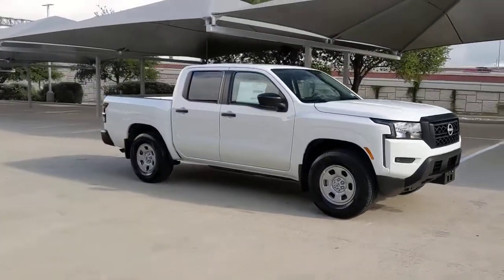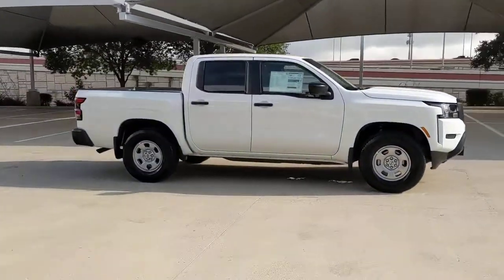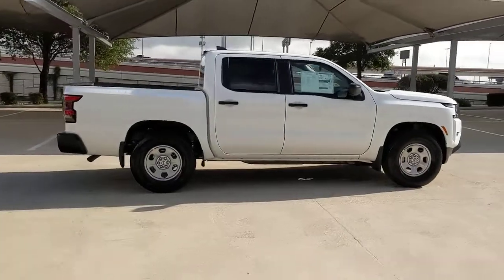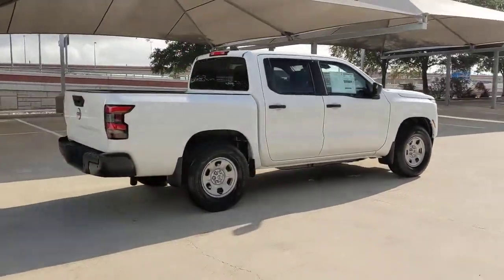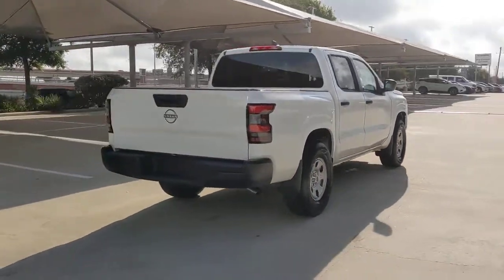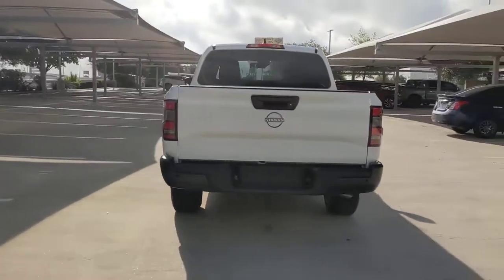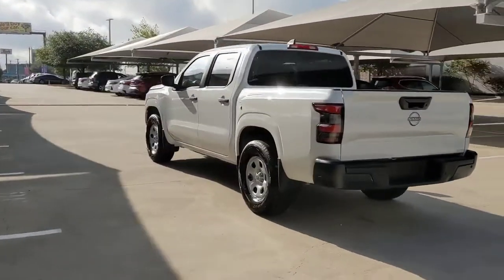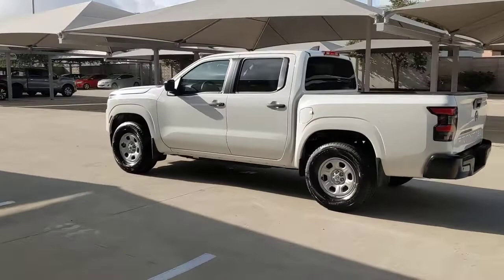2022 Nissan Frontier San Antonio, Austin, Houston, New Braunfels, Helotes, TX N220677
Glacier White New 2022 Nissan Frontier available in San Antonio, Texas at Gunn Nissan. Servicing the Austin, Houston, New Braunfels, Helotes, TX area.

Gunn Nissan
12838 San Predro

[V01] TECHNOLOGY PACKAGE  -inc: Rear Sonar System  Rear Automatic Braking (RAB)  High Beam Assist (HBA)  Blind Spot Warning (BSW)  Rear Cross Traffic Alert (RCTA)  Intelligent Cruise Control (ICC)  Lane Departure Warning (LDW),[L93] FLOOR MATS,CHARCOAL  CLOTH SEAT TRIM,[G01] MID-YEAR CHANGE,GLACIER WHITE,[B92] SPLASH GUARDS,Rear Wheel Drive,Power Steering,ABS,4-Wheel Disc Brakes,Brake Assist,Brake Actuated Limited Slip Differential,Steel Wheels,Tires - Front All-Season,Tires - Rear All-Season,Conventional Spare Tire,Privacy Glass,Intermittent Wipers,Variable Speed Intermittent Wipers,Power Door Locks,Automatic Headlights,Automatic Highbeams,AM/FM Stereo,Satellite Radio,MP3 Player,Steering Wheel Audio Controls,Bluetooth Connection,Auxiliary Audio Input,Smart Device Integration,Requires Subscription,Bucket Seats,Pass-Through Rear Seat,Rear Bench Seat,Adjustable Steering Wheel,Trip Computer,Power Windows,Keyless Start,Keyless Entry,Power Door Locks,Cruise Control,A/C,Cloth Seats,Driver Vanity Mirror,Passenger Vanity Mirror,Power Windows,Power Door Locks,Trip Computer,Immobilizer,Traction Control,Stability Control,Traction Control,Front Side Air Bag,Front Collision Mitigation,Driver Monitoring,Tire Pressure Monitor,Driver Air Bag,Passenger Air Bag,Front Head Air Bag,Rear Head Air Bag,Passenger Air Bag Sensor,Knee Air Bag,Child Safety Locks,Back-Up Camera